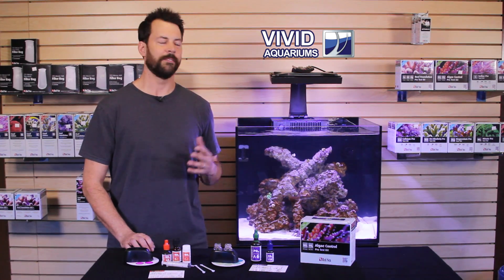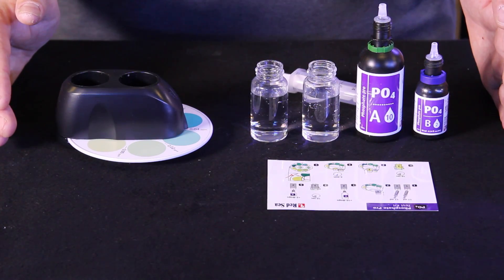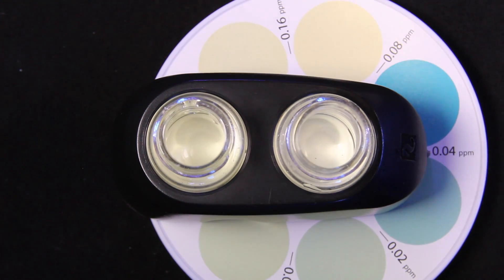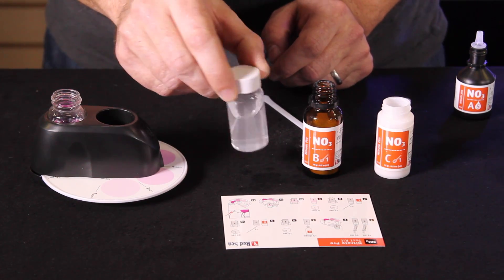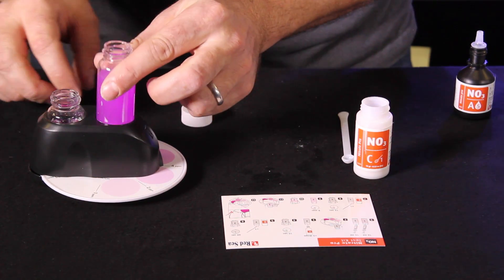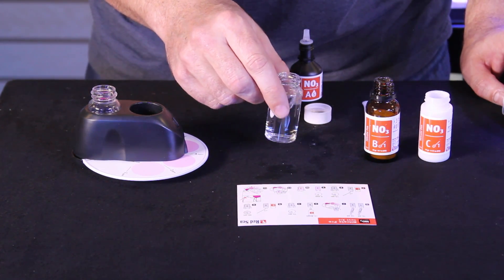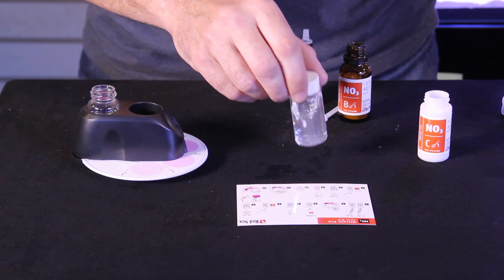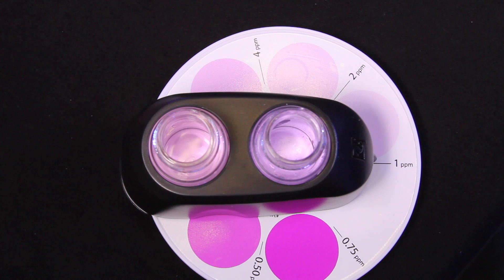Red Sea Reefer pt15: Algae Control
Testing Nitrate & Phosphate with Red Sea Algae Control Test Kit:

Dave discusses algae control and tests for nitrates and phosphates in the reef aquarium.

Buy Red Sea Algae Control Multi NO3/PO4 Test Kit at Vivid Pet Supplies